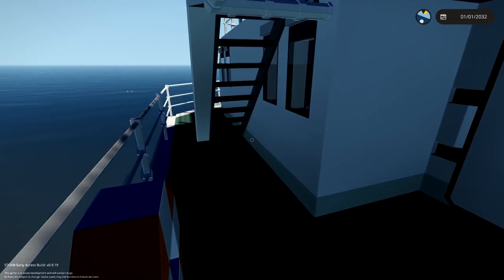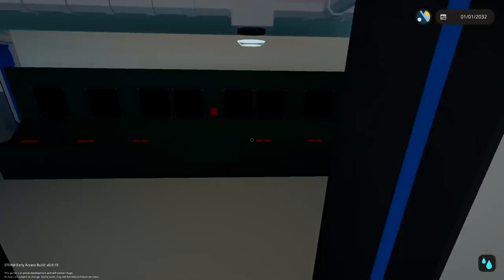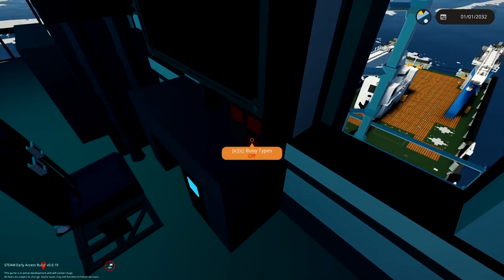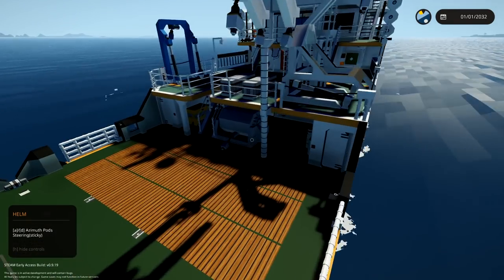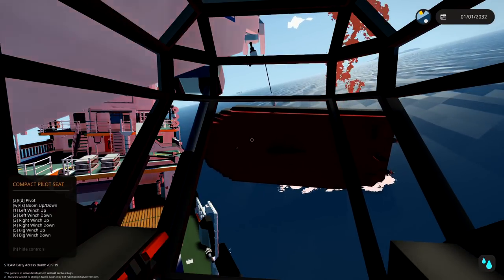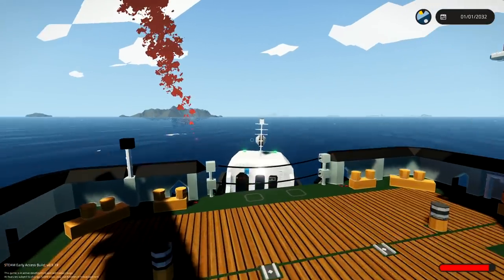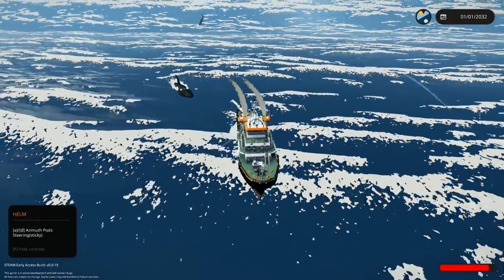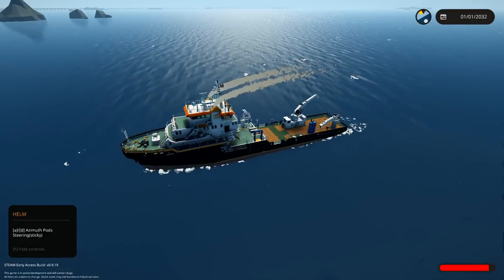Lifting The Fishing Boat! - Stormworks Gameplay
Attempting to lift the fishing boat out of the water was pretty difficult... I thought the crane was great. Unfortunately though, turning left and right is INTENSE. As always, I hope you guys enjoy the video!